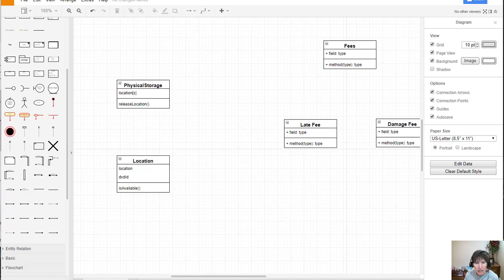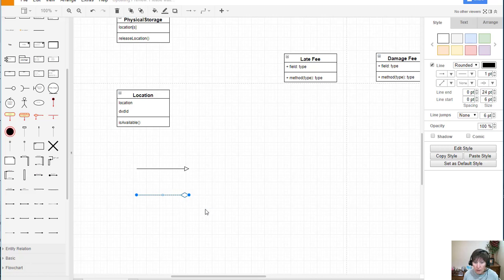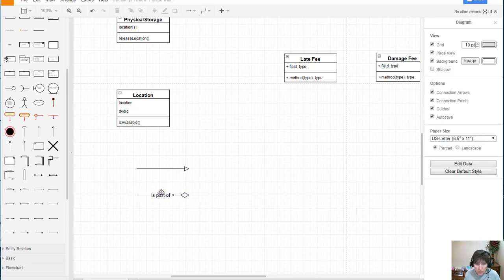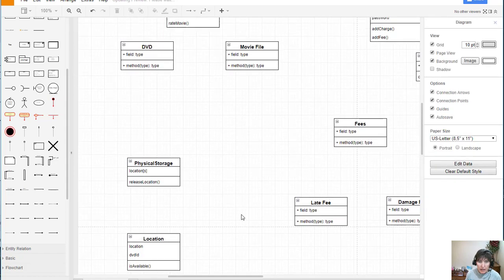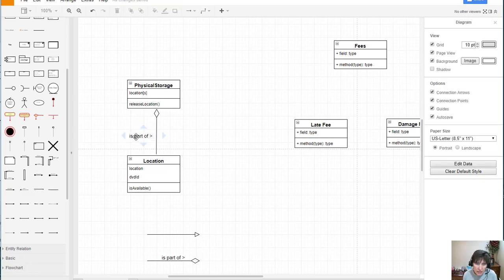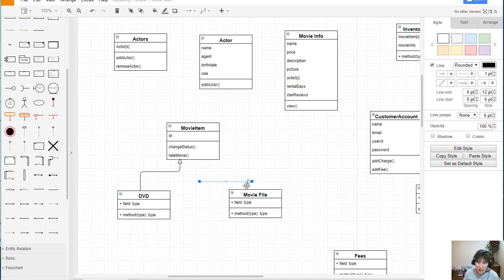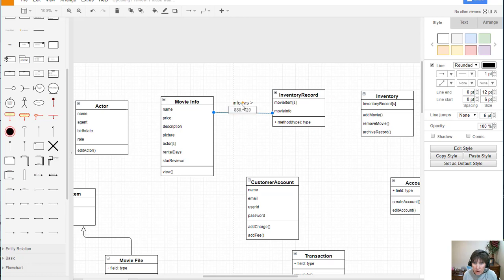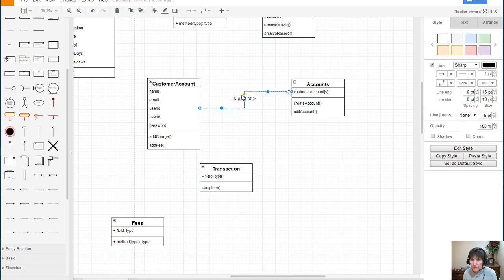Adding Relationships Between Classes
This video demonstrates how to add relationships between classes on an Analysis Class Diagram.